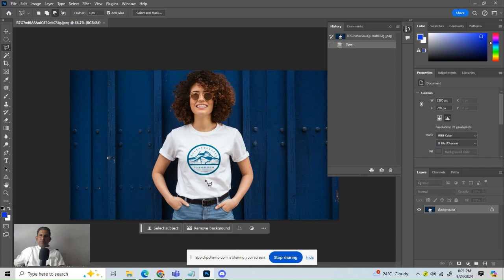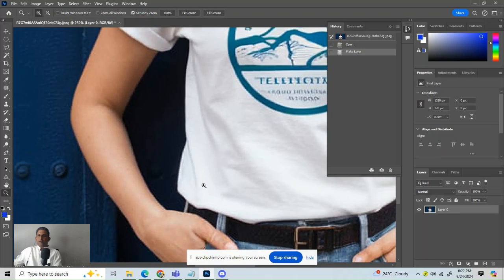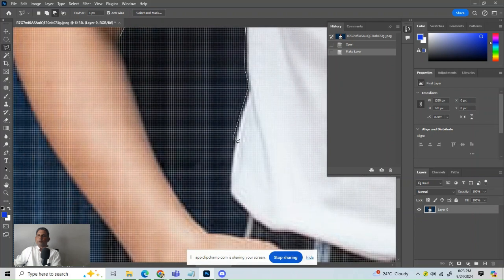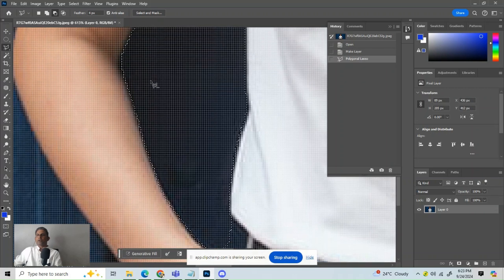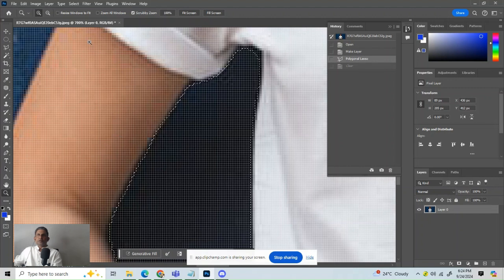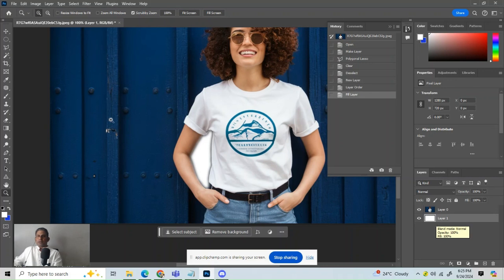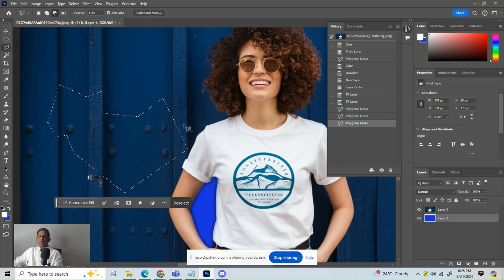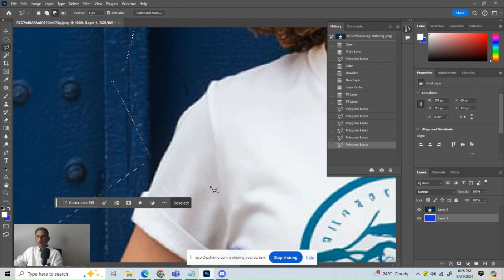Midjoureny features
Detailed video about midjourney